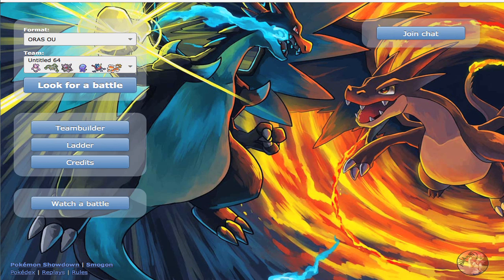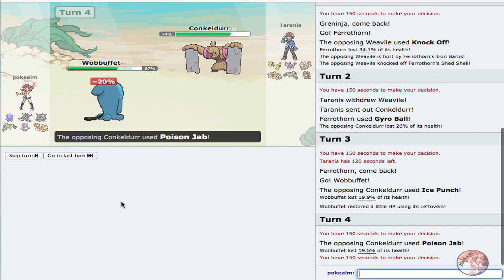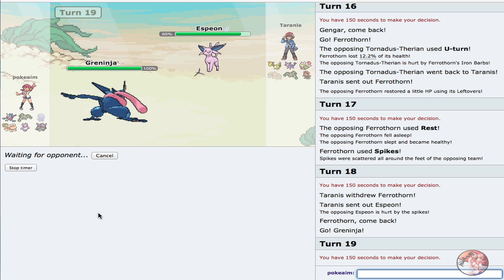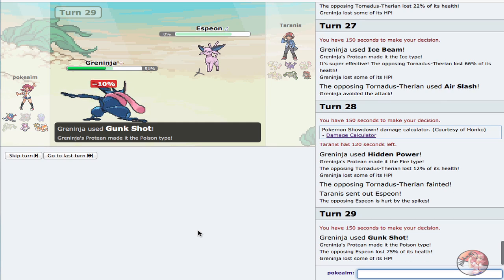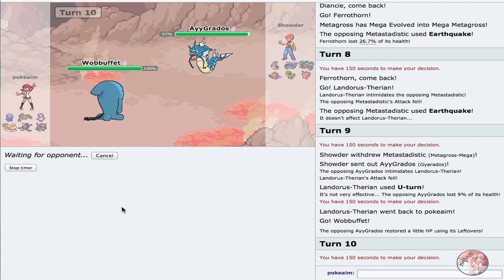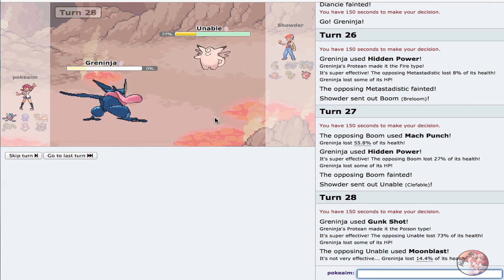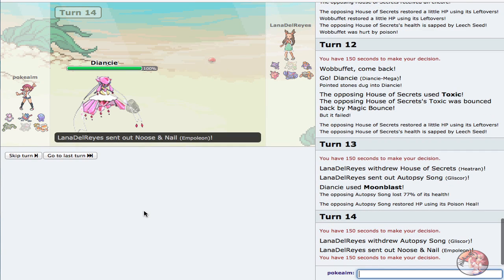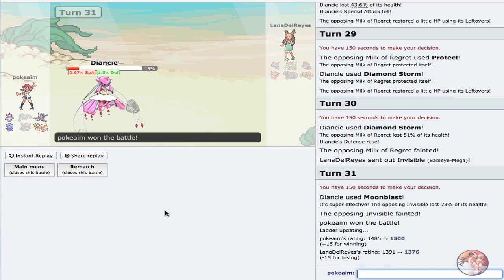Pokemon ORAS OU Showdown Live: Enter Mega Diancie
asdfghiur strong mon, hits hard, i like :]